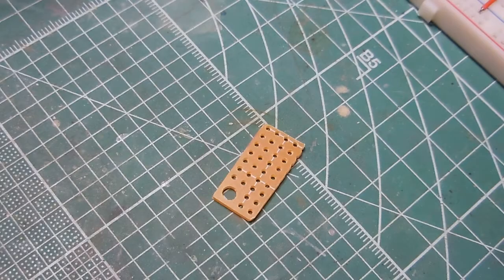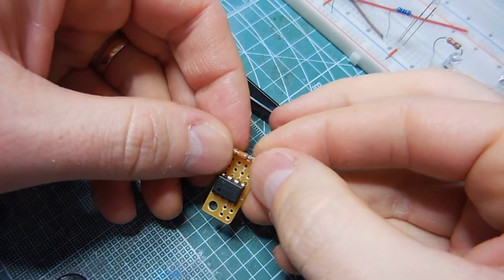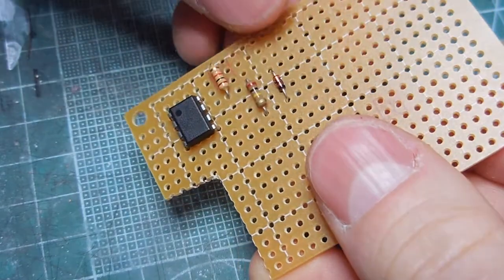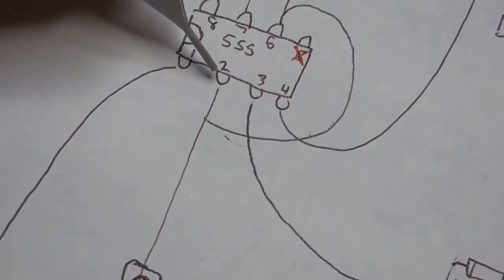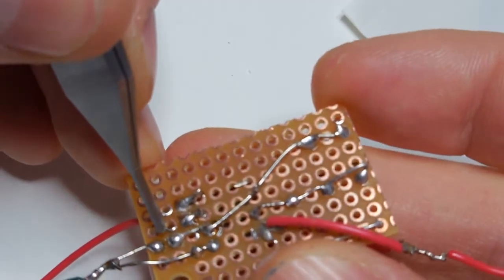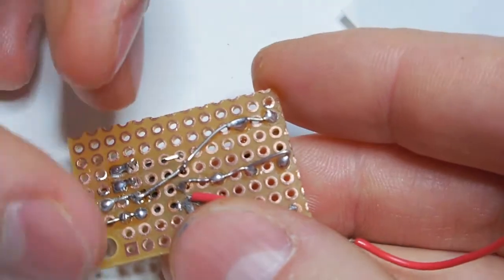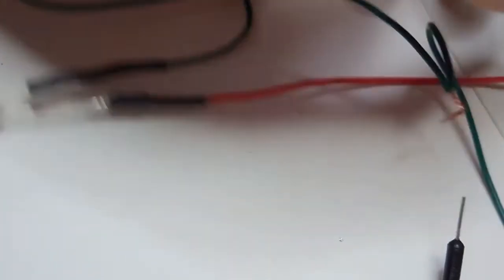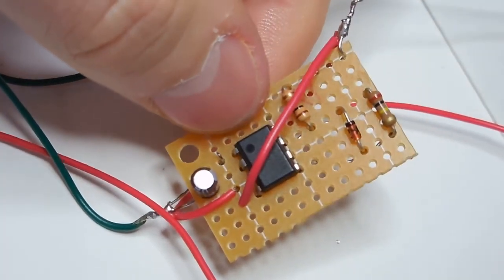HELP REQUEST: soldering the 555 timer chip strobe light (SR-71 Blackbird build)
Help! I'm having troubles replicating on a circuit board hat I was able to achieve on the bread board. What did I do wrong?